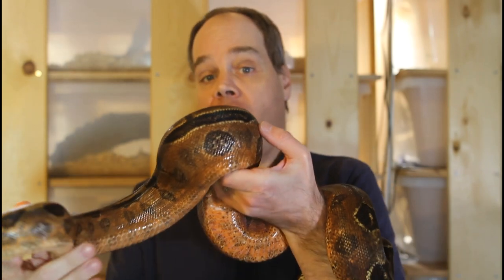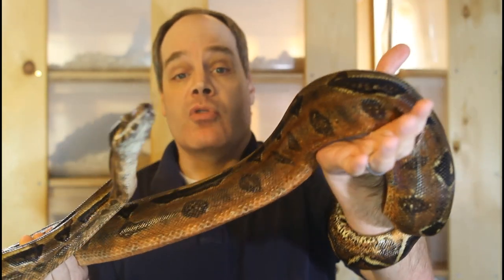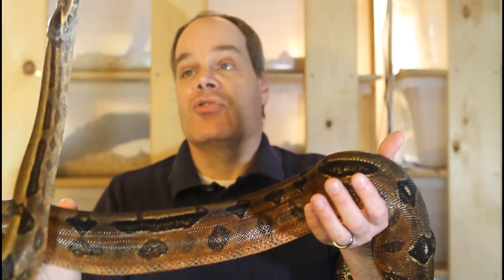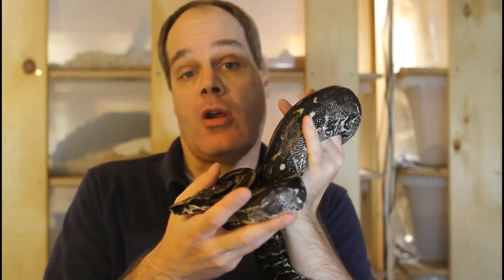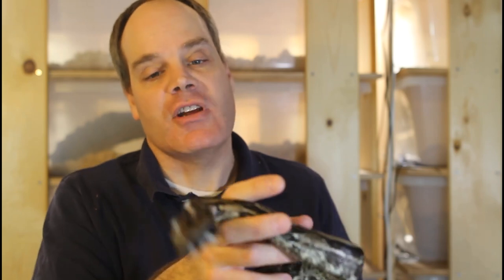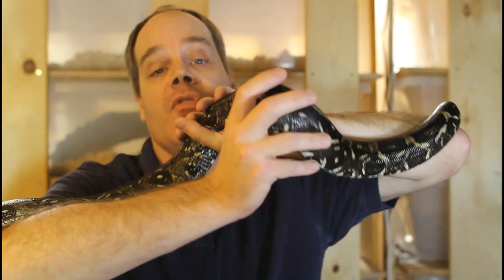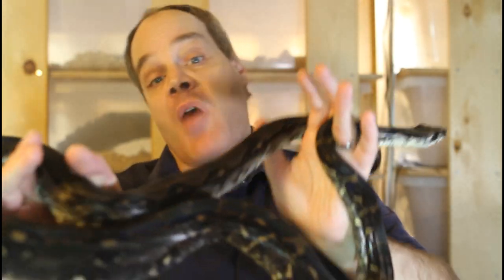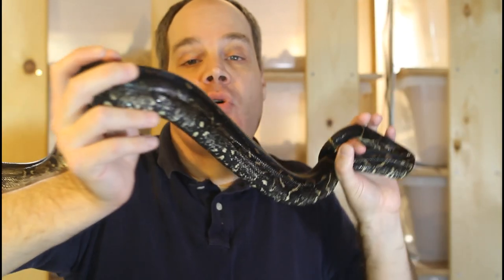2021 Locality Boa Pairings Part III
Brian shows some of his beautiful locality boa constrictors to be paired for the 2021 boa breeding season.